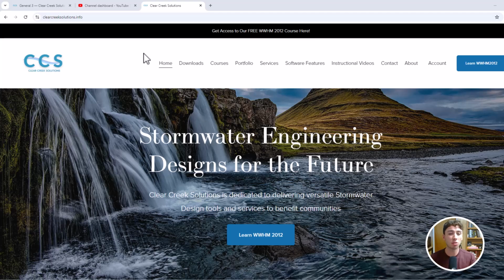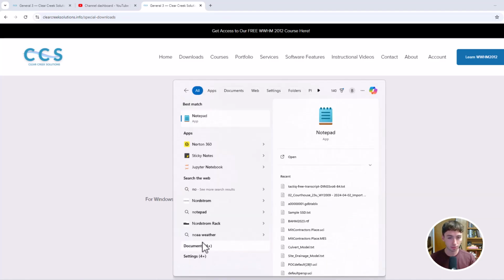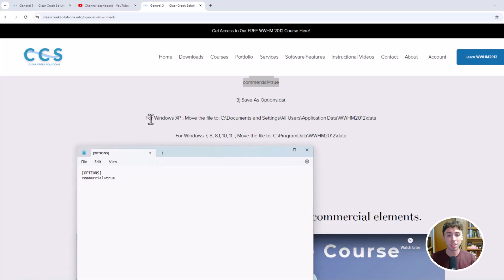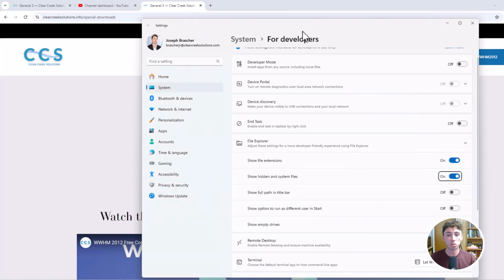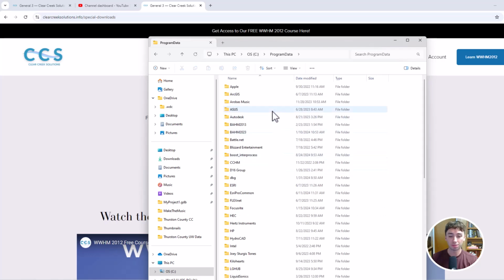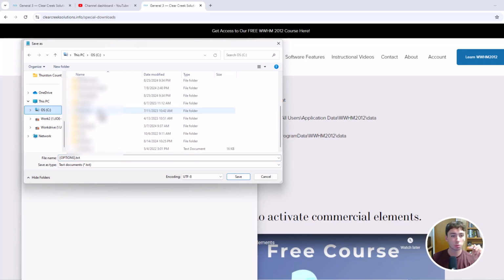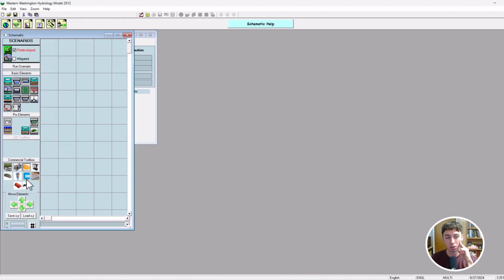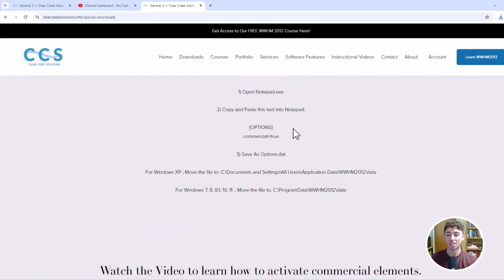Enable Commercial Elements in WWHM 2012